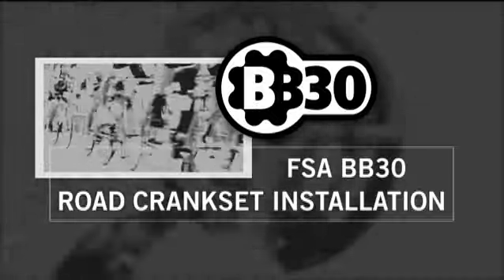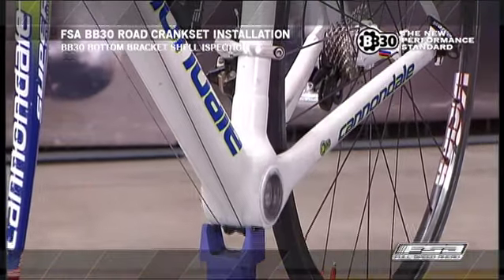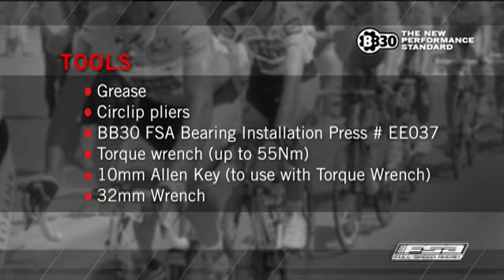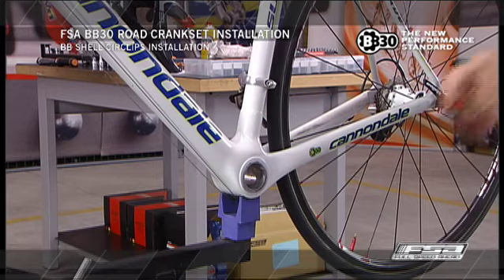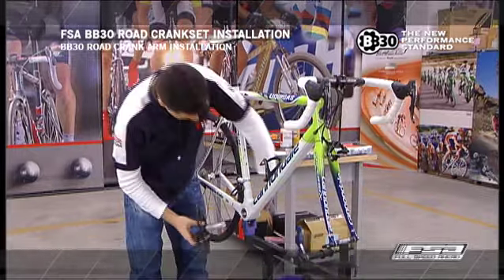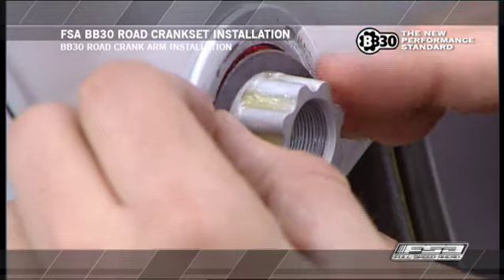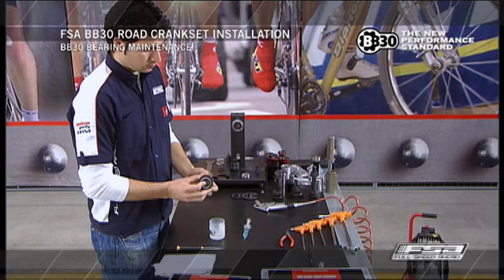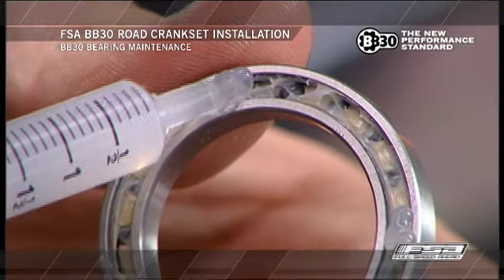How To Install And Maintain A BB30 Bottom Bracket On A Road Bike - FSA Road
Installation and Maintenance of FSA BB30 Road Crankset.